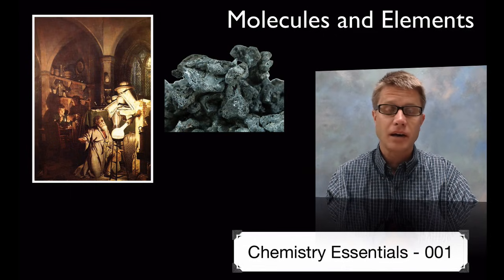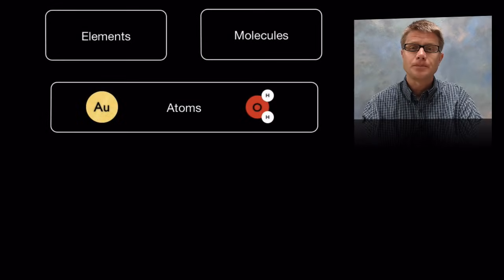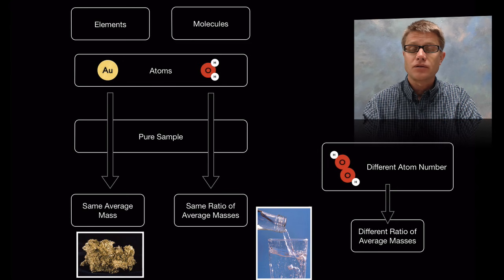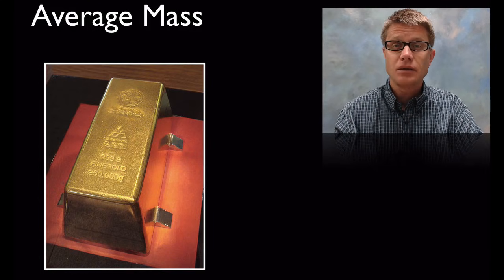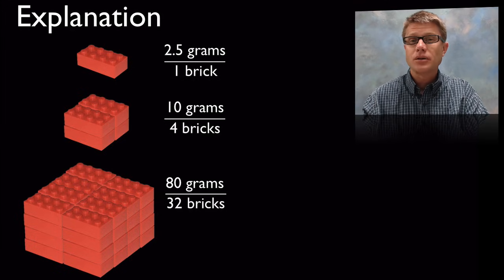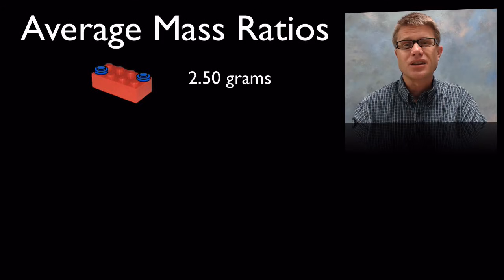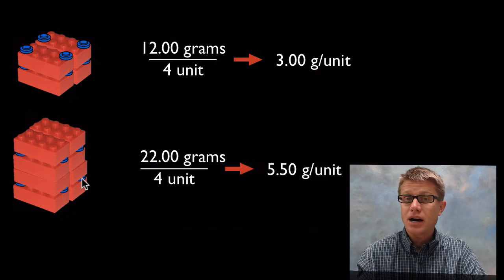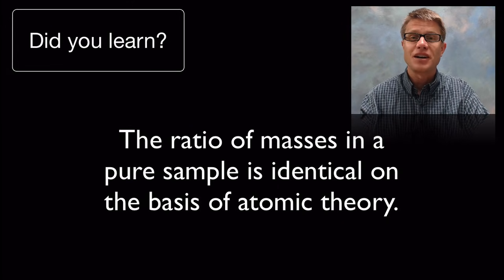Elements and Molecules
001 - Elements and Molecules

In this video Paul Andersen explains how elements and molecules are made of atoms.  In a pure sample of a pure substance the average mass remains the same.  If more than one atom is found in a molecule the ration of average masses remains the same.  If two elements have the same atoms but differ in arrangement the ratio of average masses will vary.

Capaccio. Nederlands: Periodiek Systeem, June 12, 2012. Own work.
Dingske. English: Fountain with Ice, winter. Own work.
"File:Carbon-dioxide-crystal-3D-vdW.png." Wikipedia, the Free Encyclopedia. Accessed July 26, 2013.
"File:JosephWright-Alchemist.jpg." Wikipedia, the Free Encyclopedia. Accessed July 26, 2013.
"File:SiliconCroda.jpg." Wikipedia, the Free Encyclopedia. Accessed July 26, 2013.
"File:Toi 250kg Gold Bar.jpg." Wikipedia, the Free Encyclopedia. Accessed July 26, 2013.
Germany, Walter J. Pilsak, Waldsassen. Deutsch: Stilles Mineralwasser, D.h. Kohlensäurefreies Mineralwasser Mit Weniger Als 1 Gramm CO2 Pro LiterEnglish: Mineral Water Being Poured from a Bottle into a Glass. Original Description "still" in German Indicates This Particular Water Is Without Gas/carbonation or Has Less Than 1 Gramm CO2 Per Liter.Español: Agua Mineral Ligeramente carbonatada.Français : Eau Minérale Légèrement gazeuseItaliano: Acqua mineraleČesky: Minerální vodaSlovenčina: Minerálná vodaSuomi: Mineraalivettä, Unknown date. self-made by Walter J. Pilsak.
Ross, David. Vermont Dirt, up Close., May 5, 2006. Nikon Coolpix 5400.
States, Rob Lavinsky / irocks com DescriptionAmerican mineral collector and mineral dealer[1]Date of birth13 December 1972Location of birthColumbus, United StatesWork locationUnited. English: Lead, March 2010.
Unknown. English: Crystaline Gold, [object HTMLTableCellElement].
Wikipedia, Ummit at English. English: Photo by User Ummit en:cs:Soubor:Legokostka.jpg, February 12, 2006. File:Legobrick.jpg.
Wmpearl. English: Model of the (now Lost) Roddy Nugget, at 99 Oz. the Largest Gold Nugget Ever Found in New Zealand, 2010. Own work.